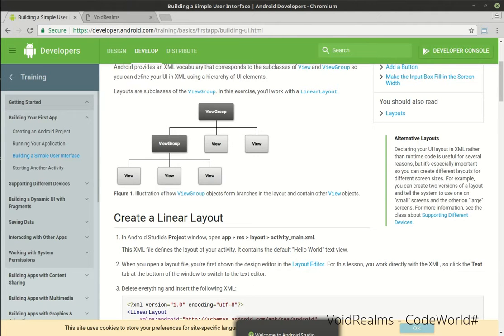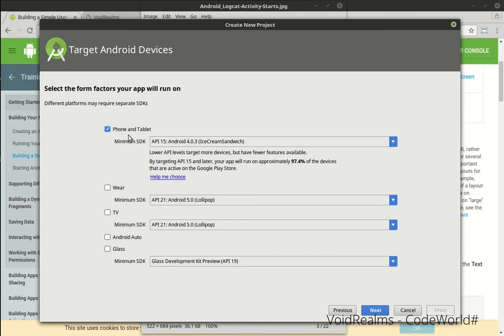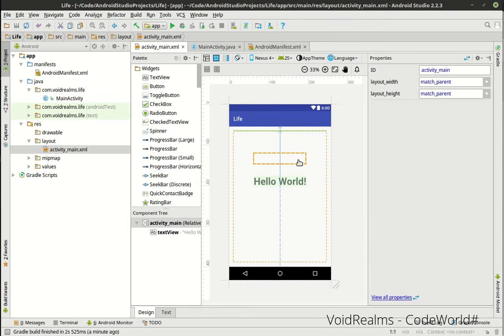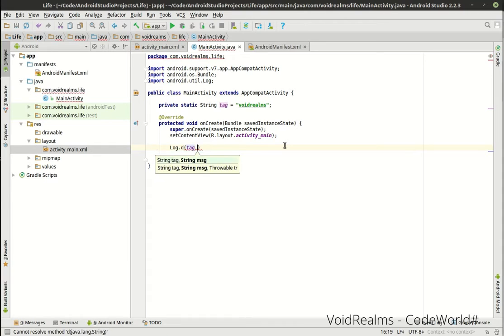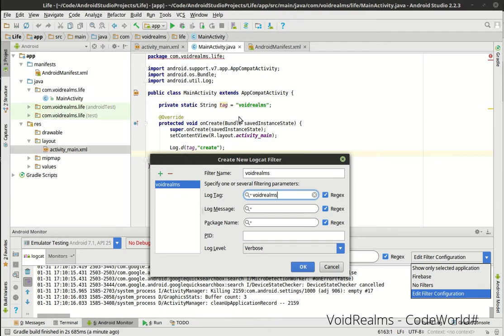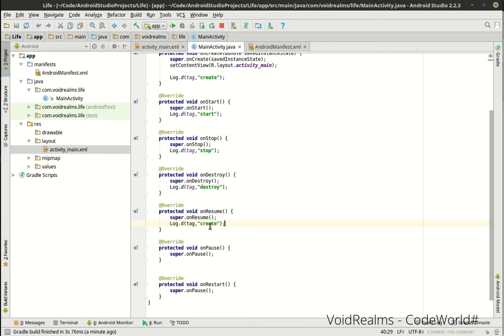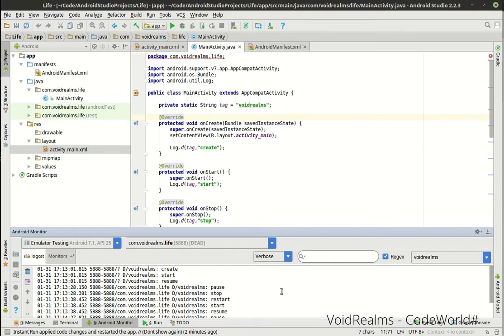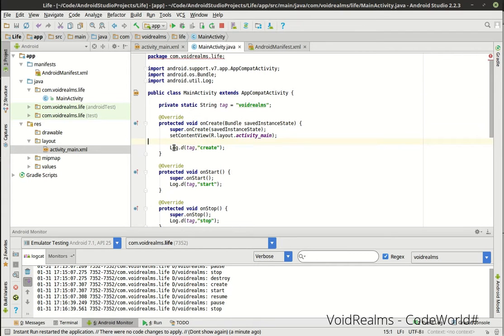Android Tutorial for Beginners 2 - Activity life cycle # CodeWorld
android tutorial c#,
android tutorial channel,
android tutorial chat app,
android tutorial for beginners,
android tutorials android application
android tutorial getting started,
android tutorial github,